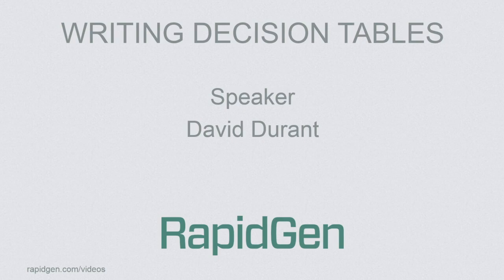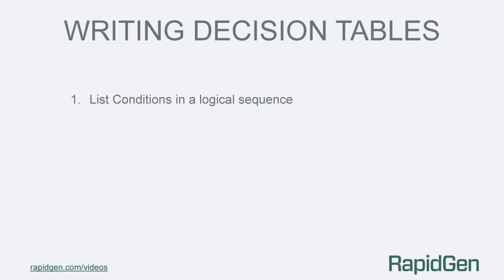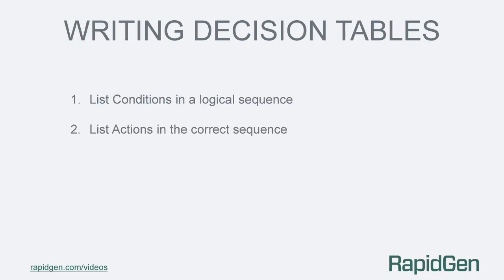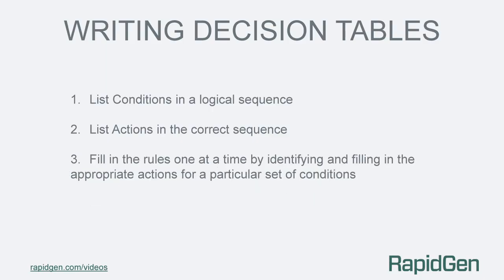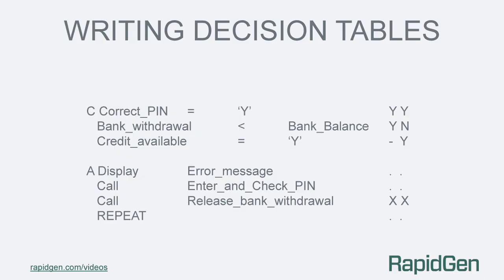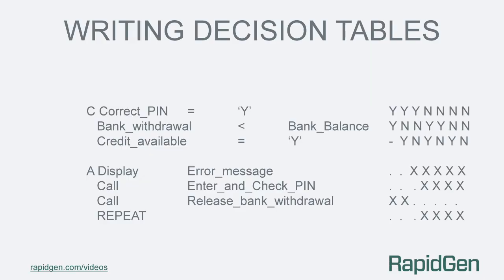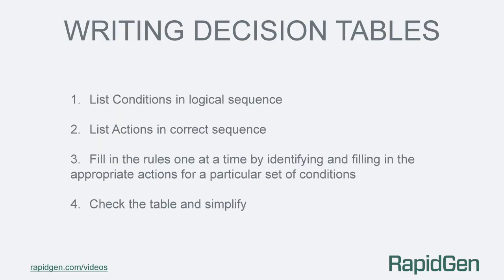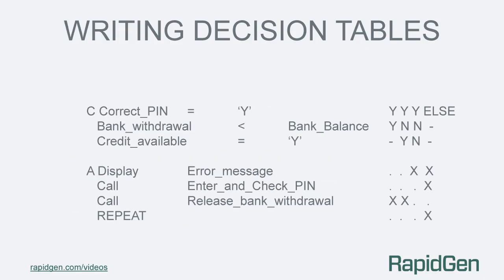4. Writing Decision Tables